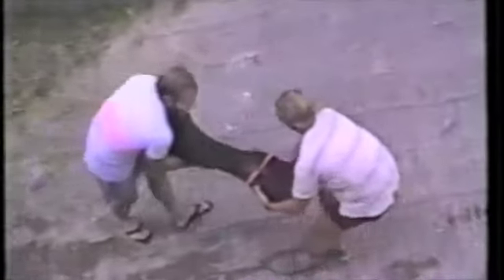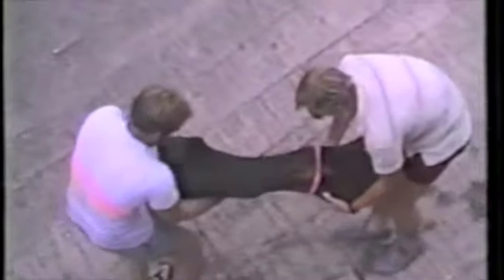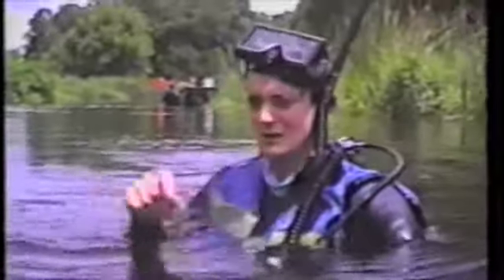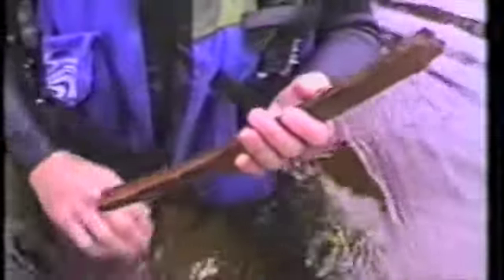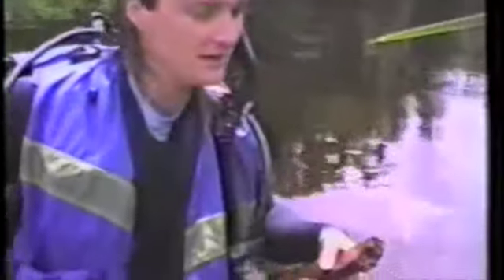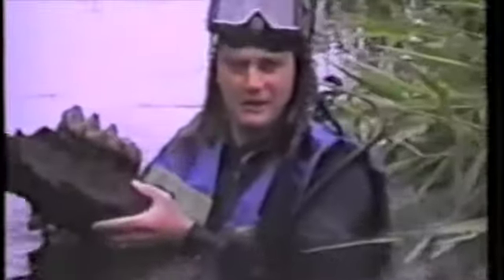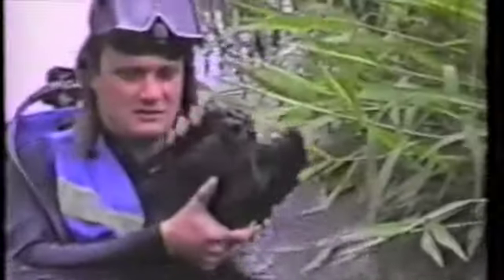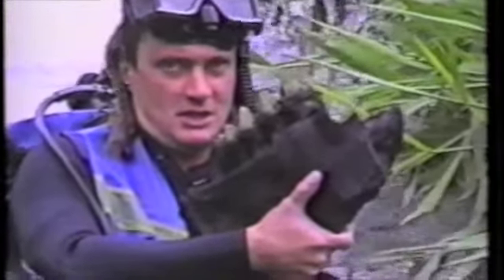More Fossil Hunting Pt. 3 (1990)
Wekiva River: Sanford, FL